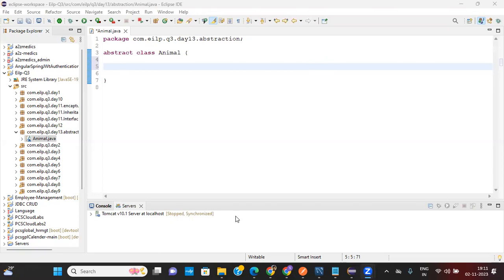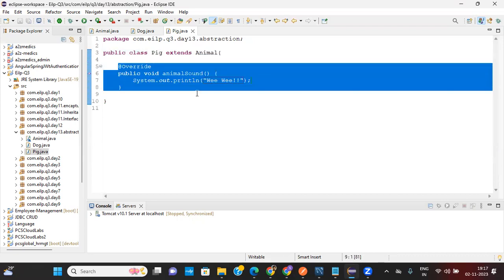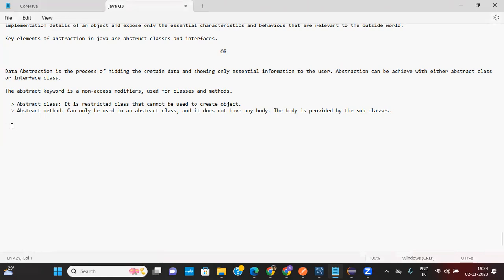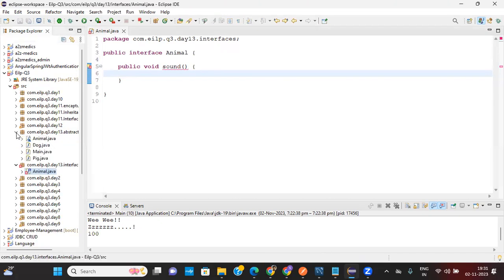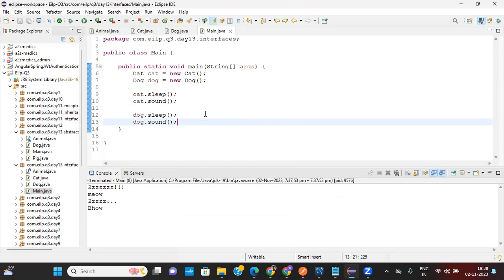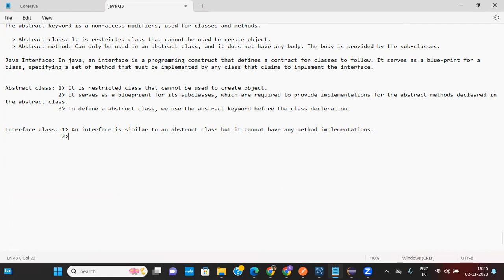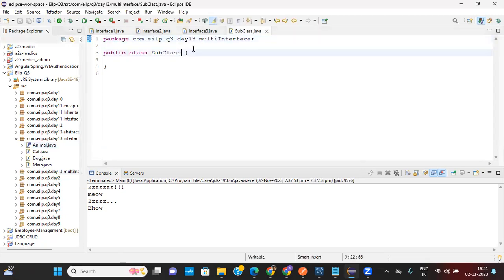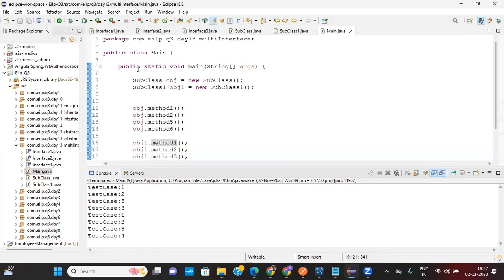EILP Q3 (FY23-24) Java Batch - Day 13 | By Subhabrata | PCS Global PVT LTD. | As on 2nd Nov 2023